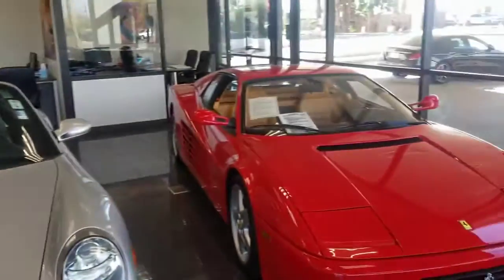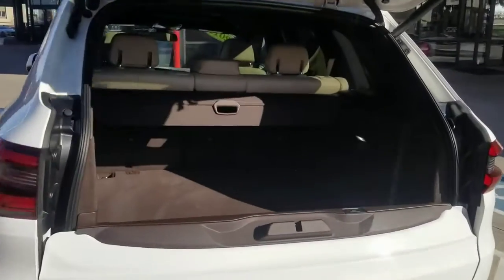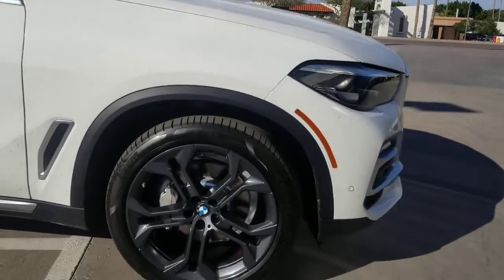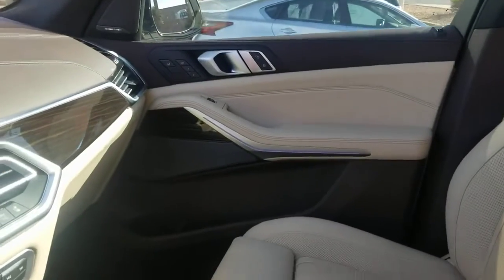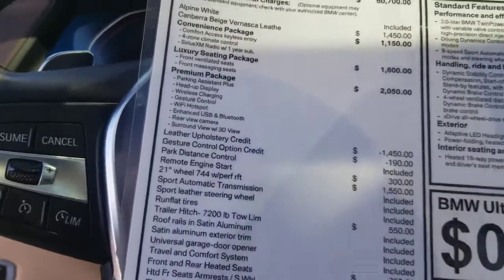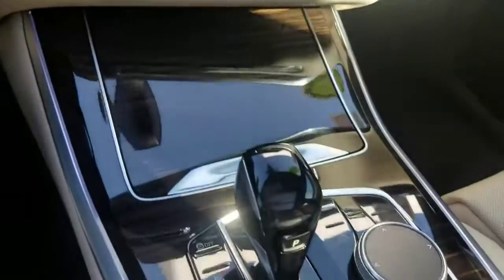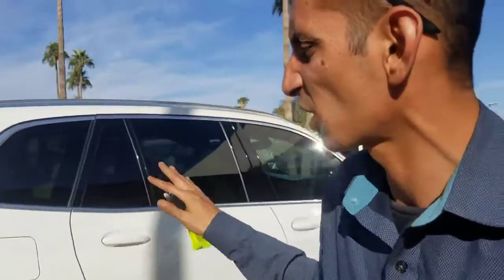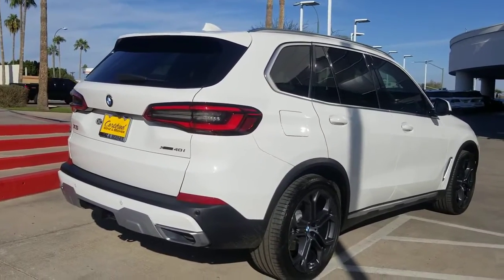2019 BMW X5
Watch as Product Specialist Que shows off this beautiful like new 2019 X5 with only 5k miles with a stunning color combination!